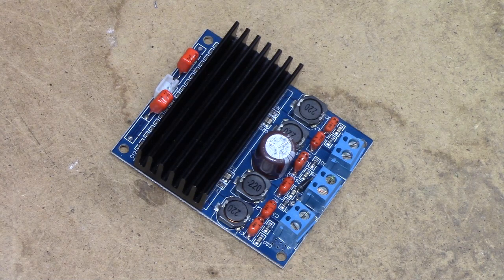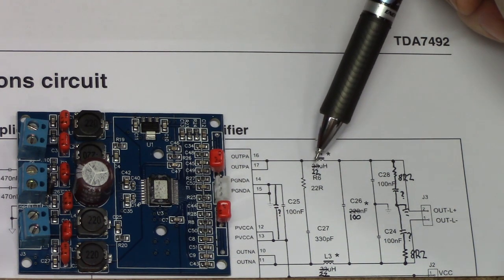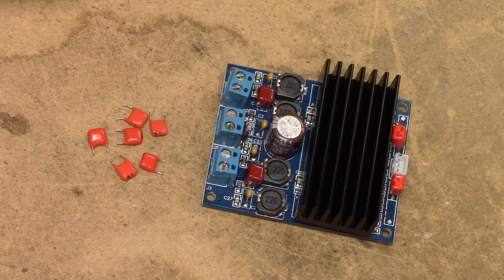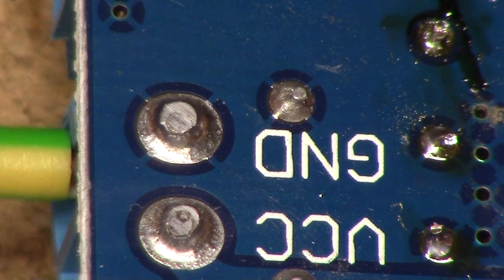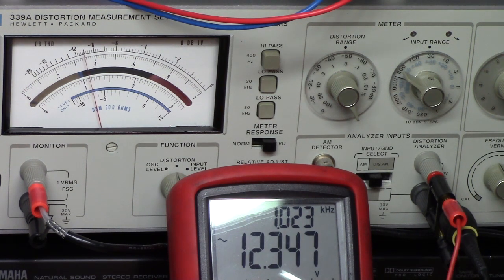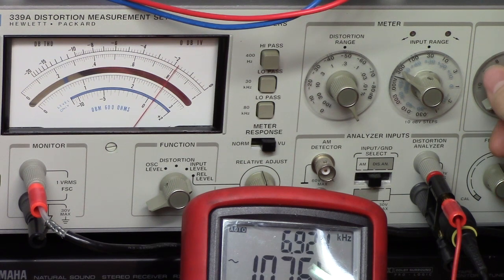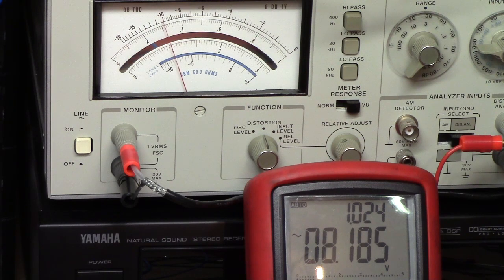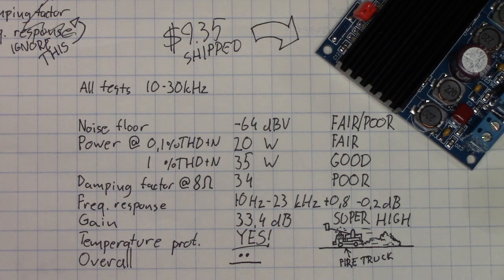SKU145225 - TDA7492 Class D amplifier board measurement - China reviews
A case study in out-of-band noise and QA issues, this $9,35 Banggood amp module is pretty crap. We take a look at the construction of the output filter, and modify it in order to actually work properly.

Performance figures (SPOILERS):

Test conditions: 26 V supply, 10 Hz-30 kHz bandwidth limit
Noise floor: -64 dBV unweighted
Power output into 8 Ohm
@ 0,1 % THD+N 20 W/ch.
@ 1 % THD+N: 35 W/ch.
Damping factor: 34
Frequency response: 10 Hz - 23 kHz +0,8/-0,2 dB
Gain: 33,4 dB
Temperature protection: Yes

Note that amplifier board ARRIVED BROKEN and needed repair before being safe to use. Soldering quality is very poor. Screw terminals are of poor quality, and their solder joints fail very easily.